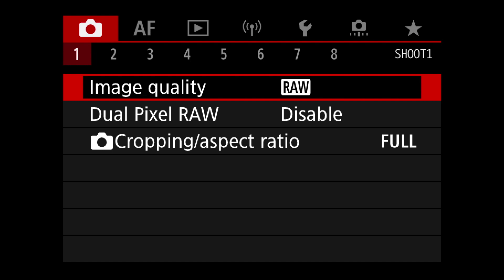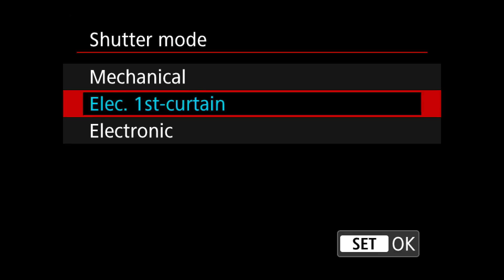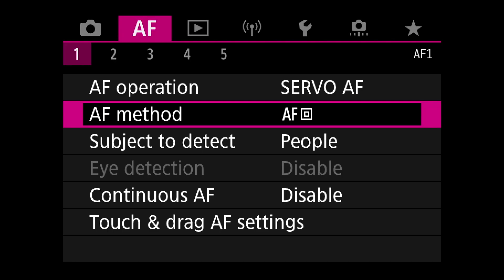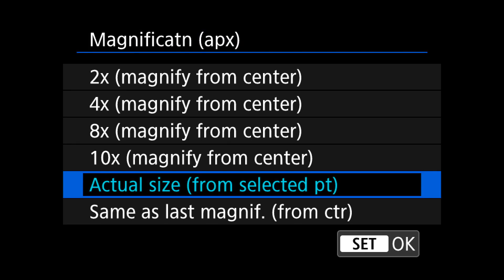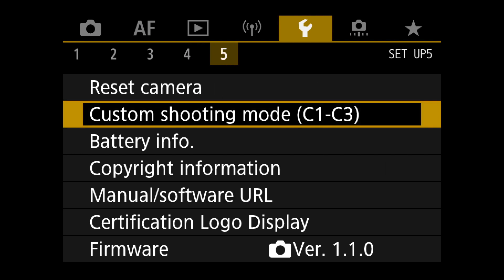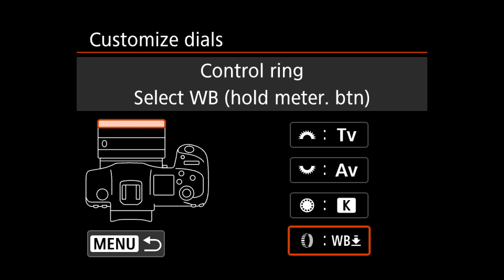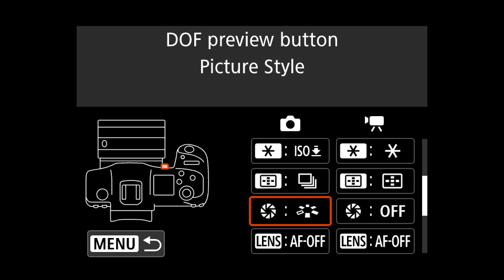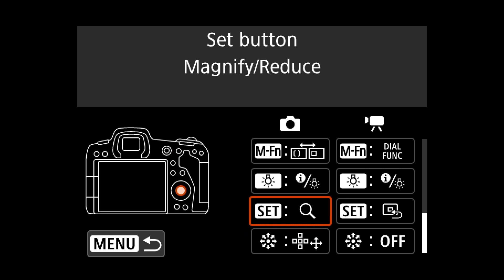How I setup my Canon EOS R5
This is how I do my custom setup of all the button, controls and functions of my Canon EOS R5. There's some cool stuff in this video that I think many owners of the R5 would appreciate.

Check out my video tutorials, my presets and sign up for the newsletter on my